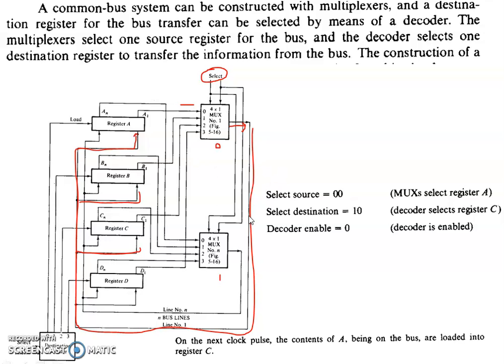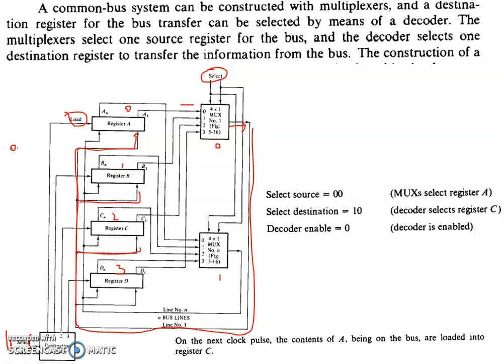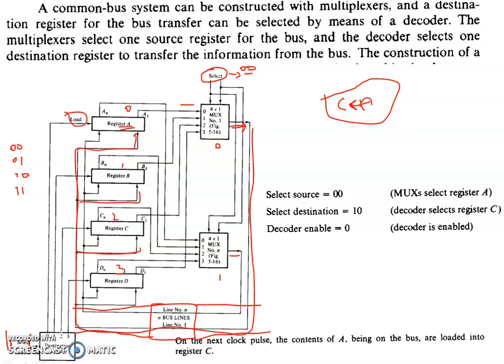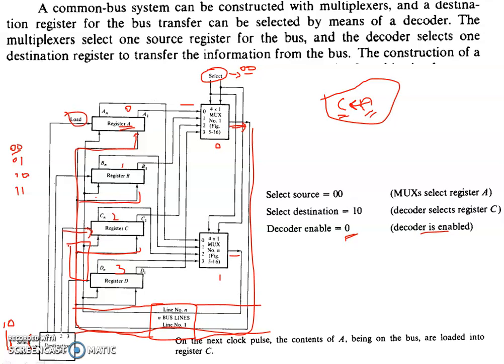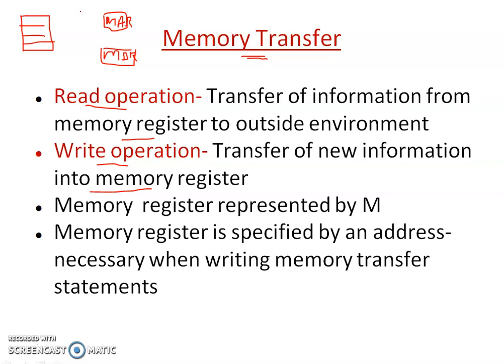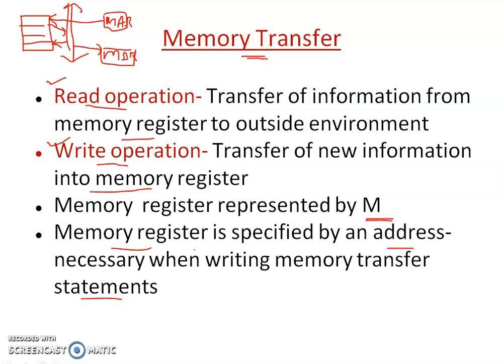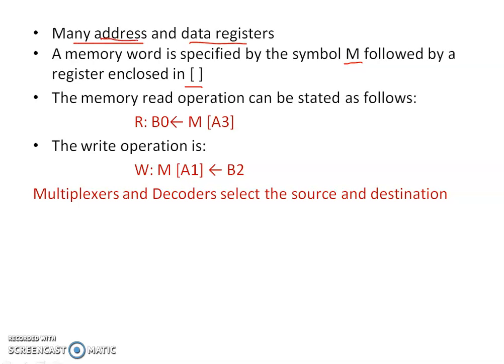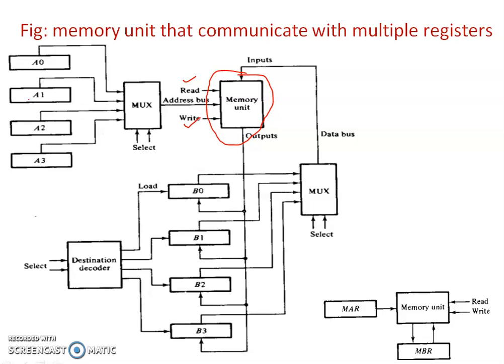M2_Inter Register Transfer Logic- Bus transfer_2